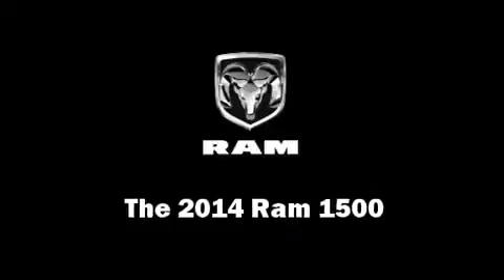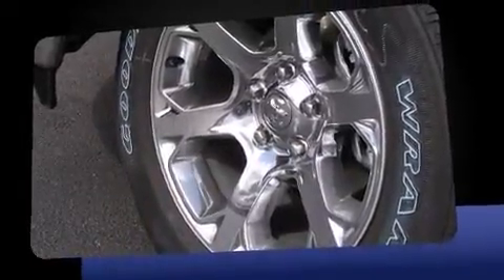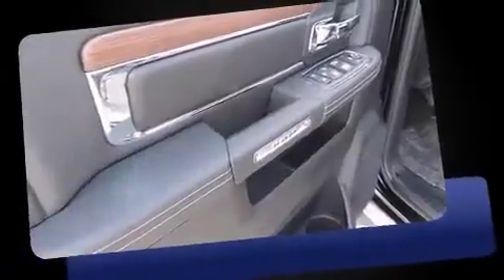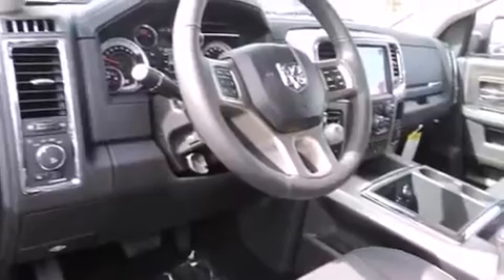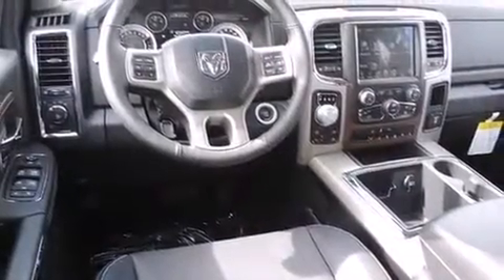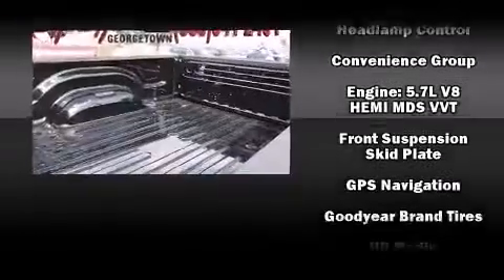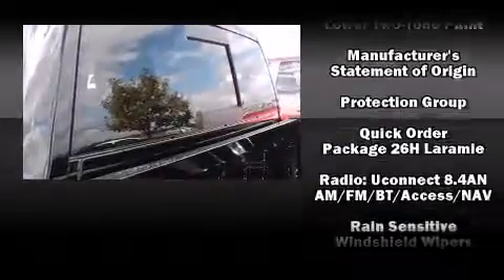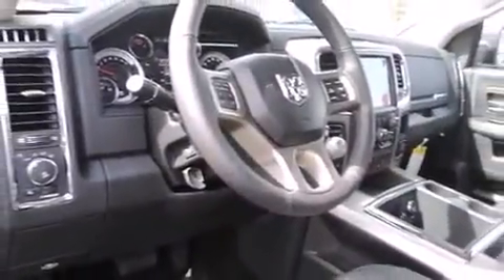2014 Ram 1500 for sale Austin TX | Mac Haik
2014 Ram 1500 avaiable for sale now to Austin area residents at Mac Haik DCJR in Georgetown. You've tried the rest now experience the best where you get the pricing and service you deserve!